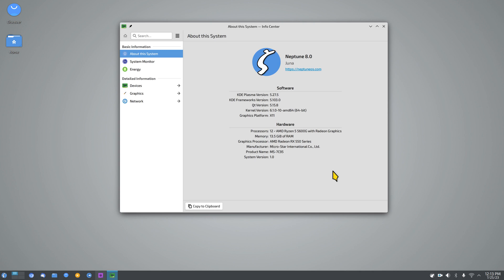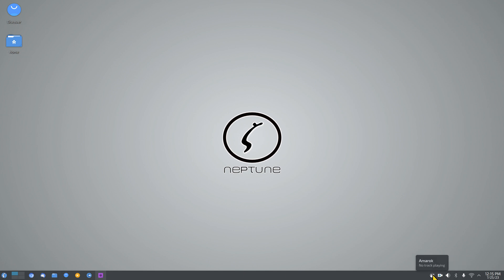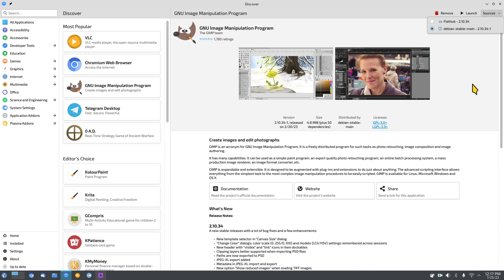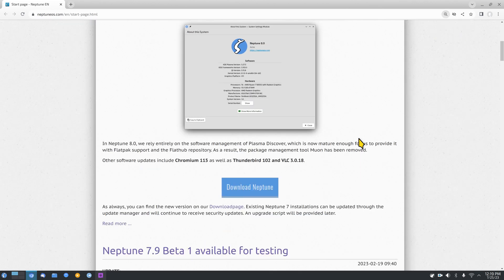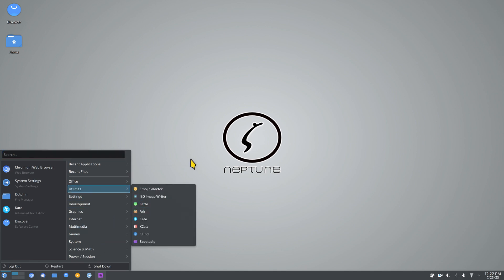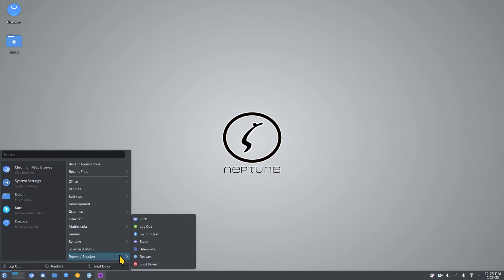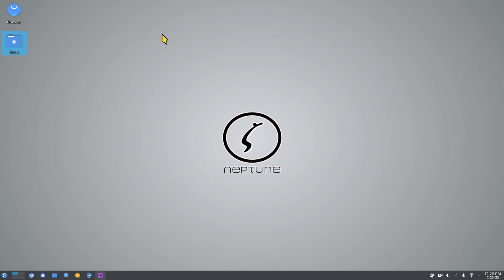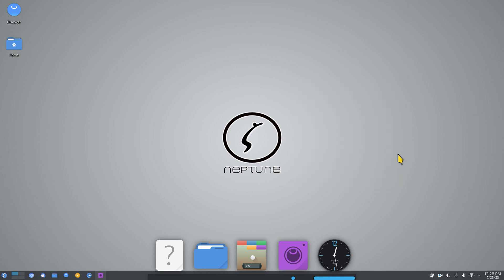Neptune 8 - KDE Plasma - Overview & tips.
Filmed in 4K. Overview - Tour and Tips of Neptune 8 based on Debian Bookworm a KDE Plasma desktop. Best viewed on large screen.

0:00 - Intro Neptune 8 Debian 12 Bookworm Tour & Tips
0:10 - Overview & System Information
1:10 - Tour & Tips of Neptune 8
3:30 - The Discover Software Center
5:30 - Tips on Web Browser
8:10 - Main Menu
12:30 - File Manager Tips
13:40 - Wallpaper & Panel Tips
15:33 - The Latte Doc
15:42 - Subscribe to Linux for Seniors